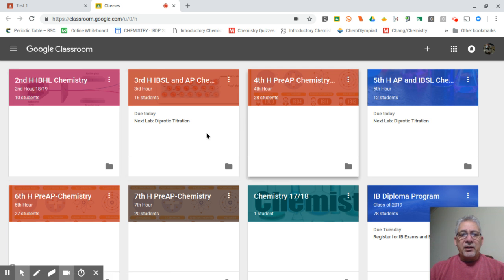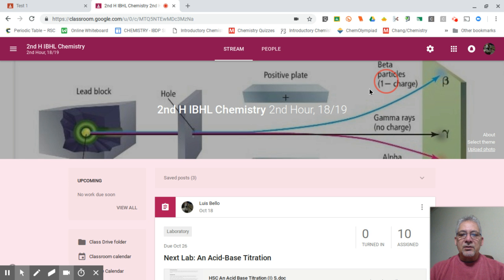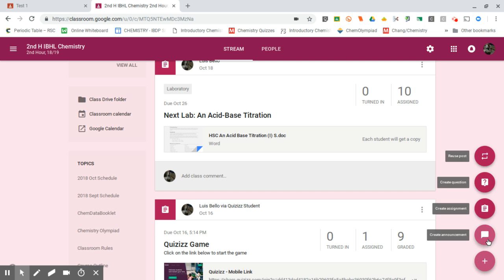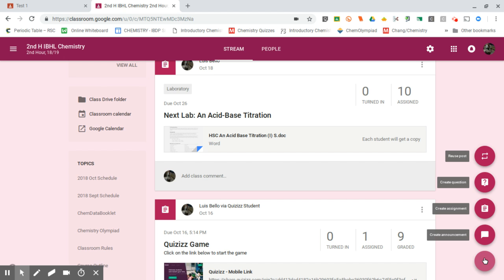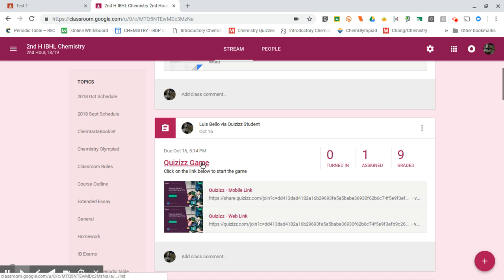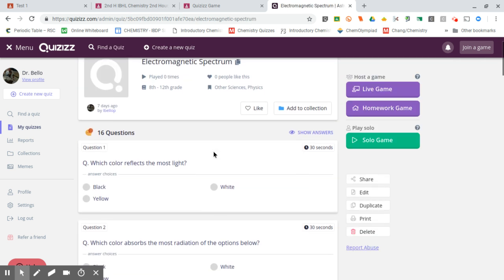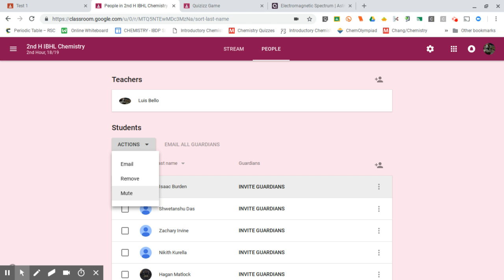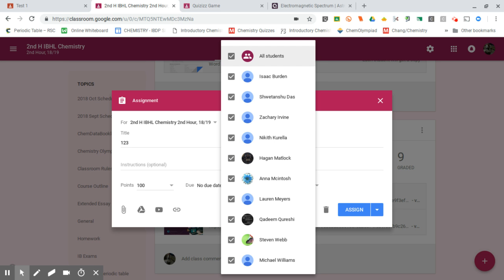Oct 19, 2018 9:00 AM